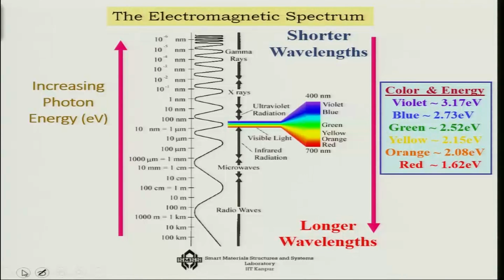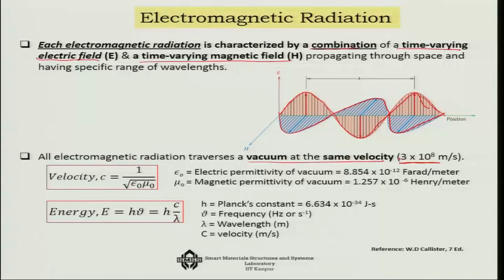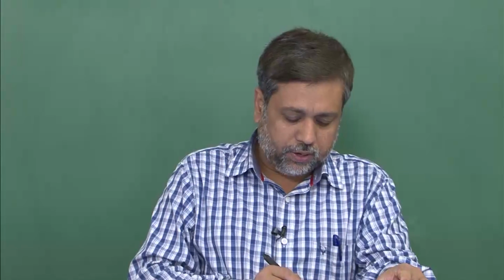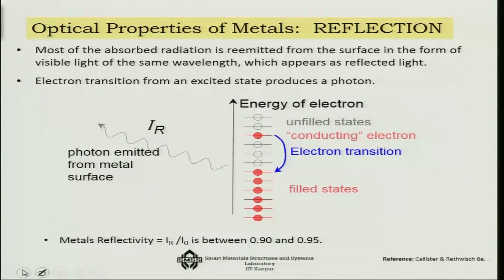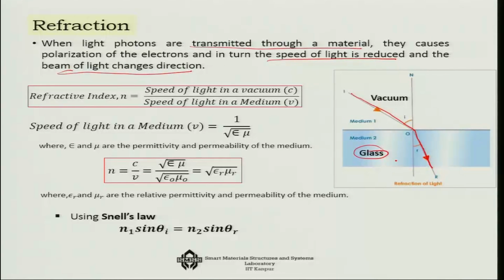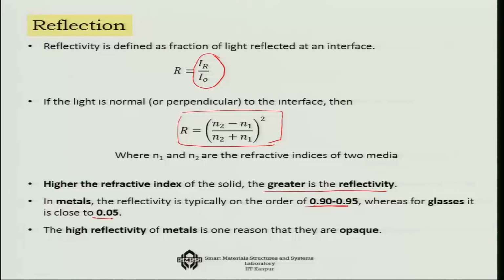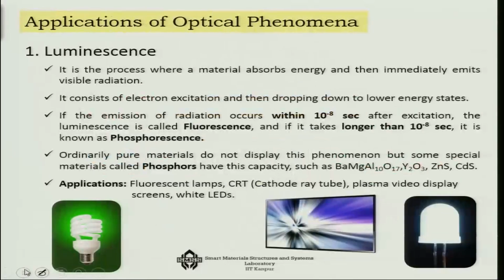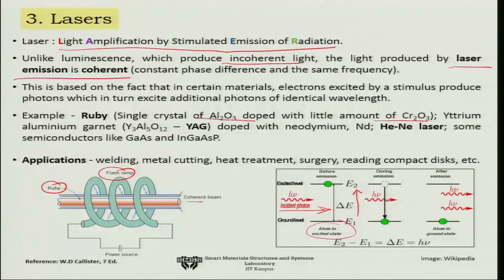Optical Properties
This lecture explains about the optical properties of materials including the concepts of absorption, reflection, refraction, transmission, energy band gap and applications such as Luminescence, photo-conductivity, lasers.